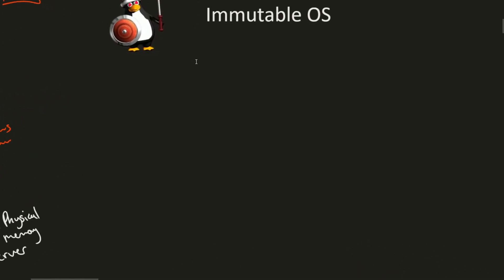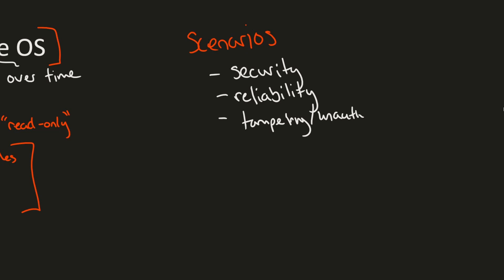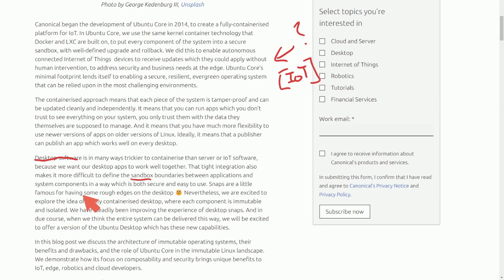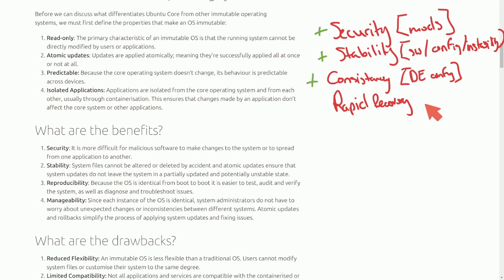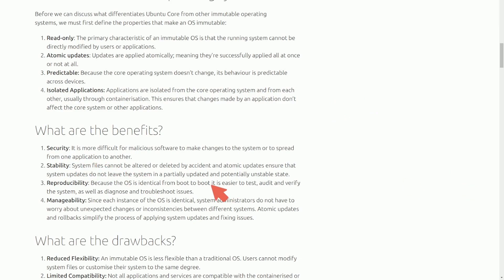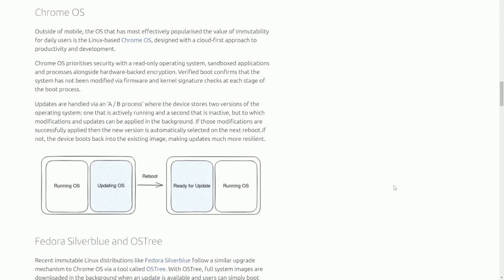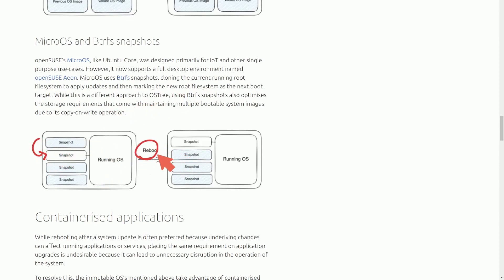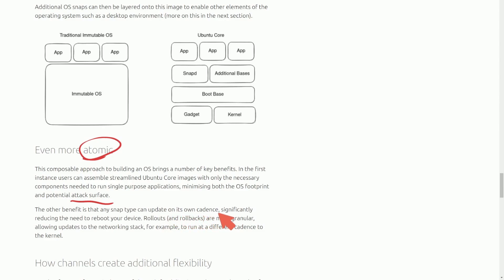What is an Immutable Linux OS? And why Ubuntu is Creating One.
What is immutable Linux and how does it help us with security, reliability, and why would Ubuntu Linux make a new flavor and distro for users for offering this type of Linux to its Desktop Users? Learn about all this and why you should maybe try it out today.